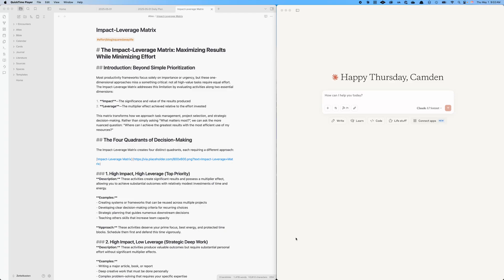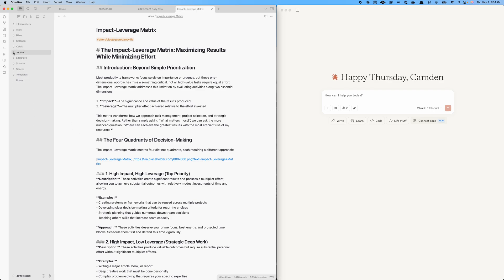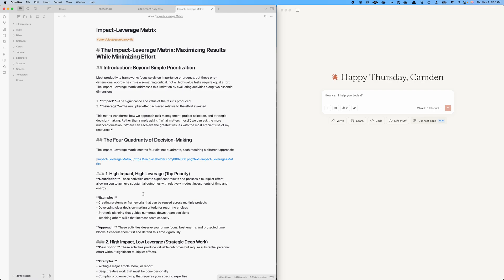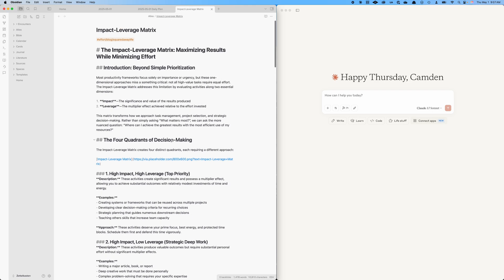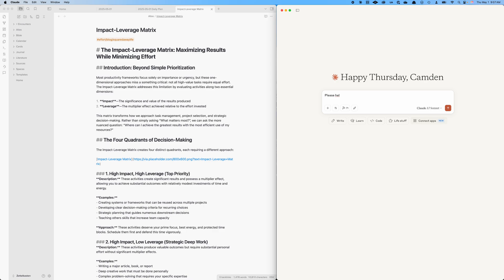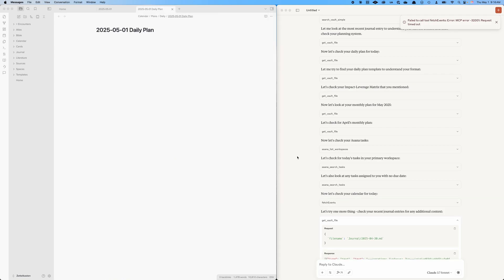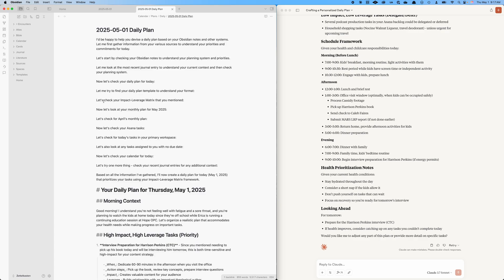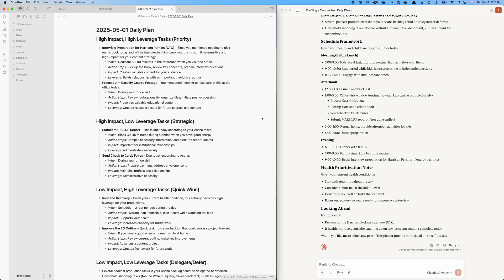Planning My Day with Claude AI + Obsidian | High-Impact Daily Workflow for Knowledge Workers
Discover how I design my daily workflow using Claude AI, Obsidian PKM, and the MCP (Model Context Protocol) server—a powerful system that helps me align my work with high-impact, high-leverage priorities. In this behind-the-scenes screencast, I walk through:

* Setting up my personal knowledge management (PKM) system in Obsidian
* How Claude AI analyzes my journal, tasks, and plans
* Using a multi-scale planning method (yearly → quarterly → monthly → weekly → daily)
* Applying my custom Impact-Leverage Matrix to prioritize effectively
* Real-world examples of automating decision-making and task selection
* Why intentionality and systems-thinking can transform your productivity

This workflow isn’t just about task management—it’s a philosophy of proactive, resilient living.

Key Tools Used:
* Claude AI (Anthropic)
* Obsidian (with MCP integration)
* Asana (task management, also with MCP integration)